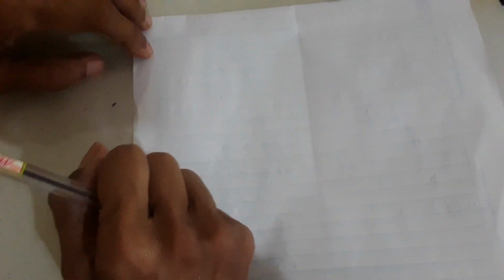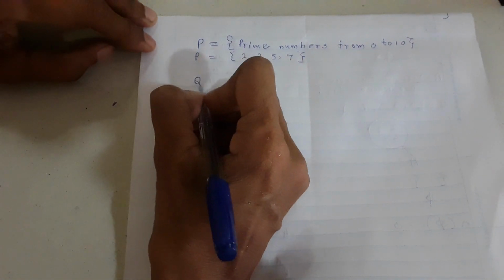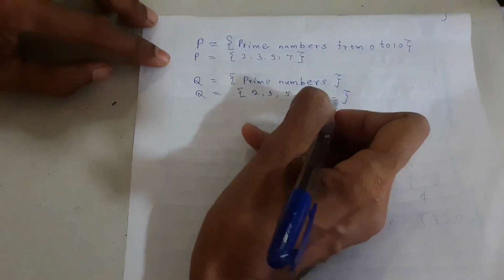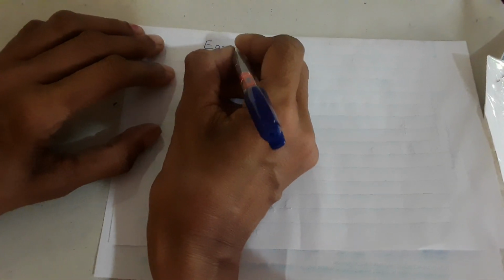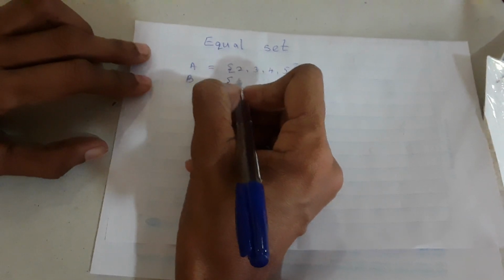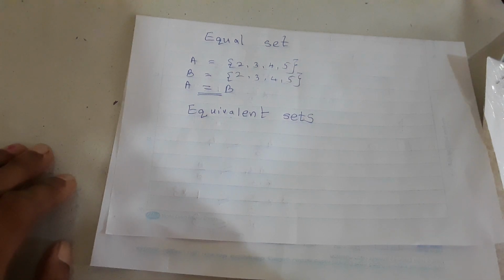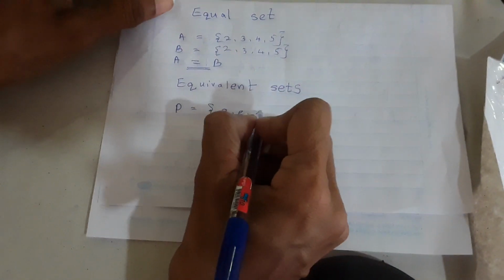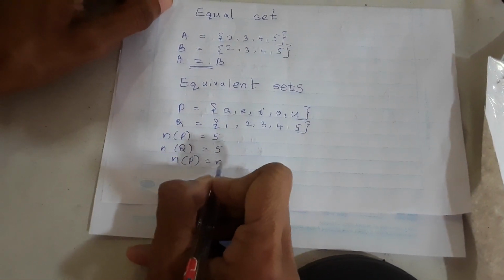19 October 2024